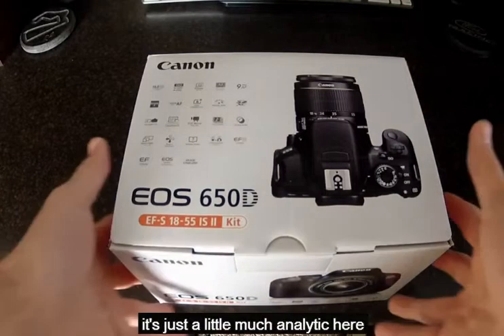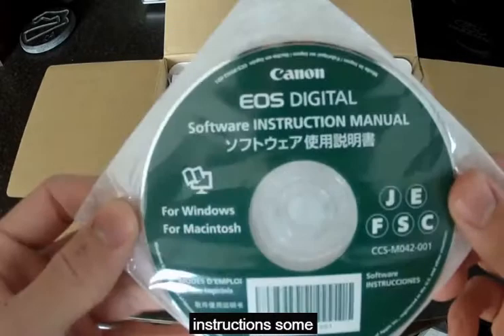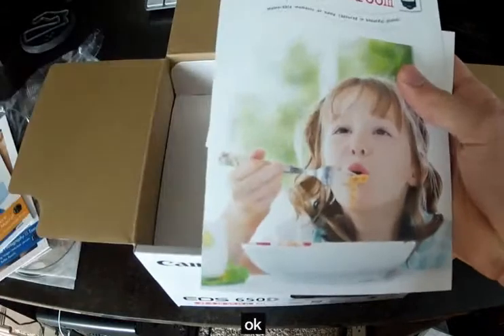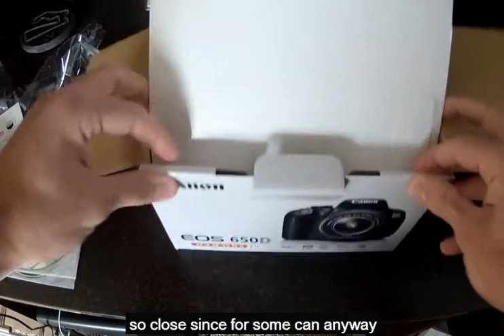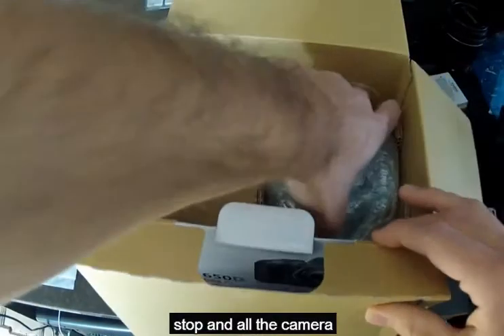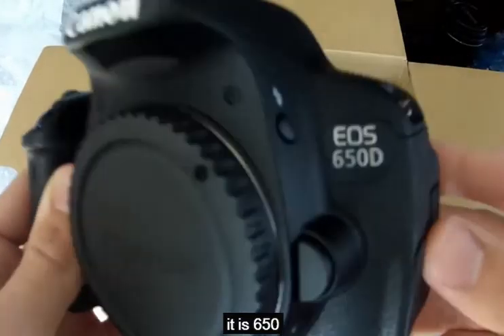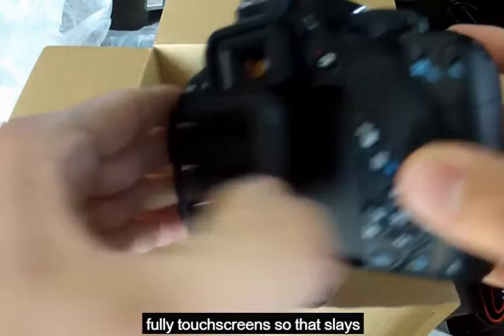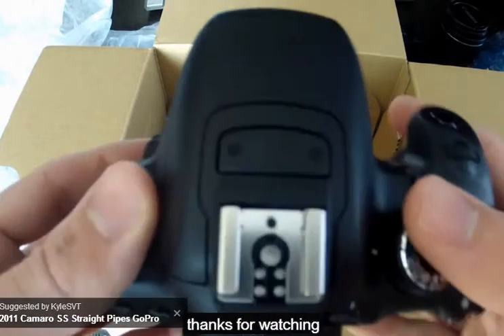Canon Camera 650DT4i Unboxing 2015